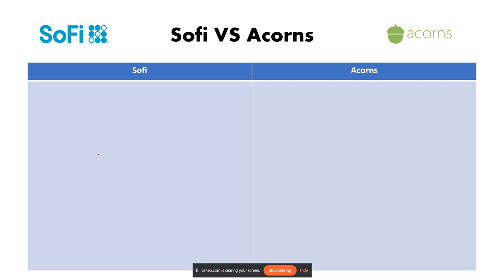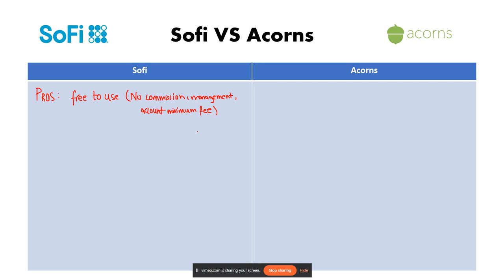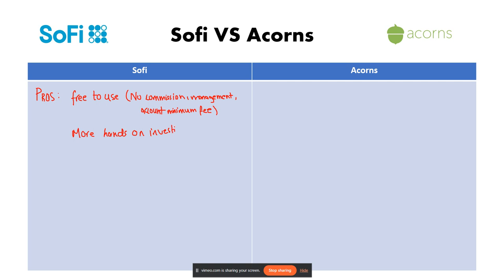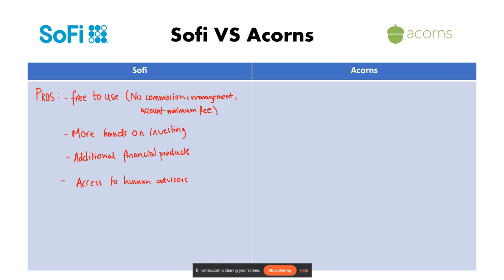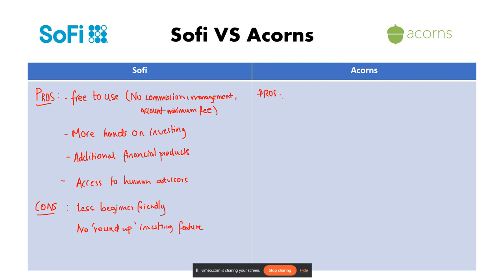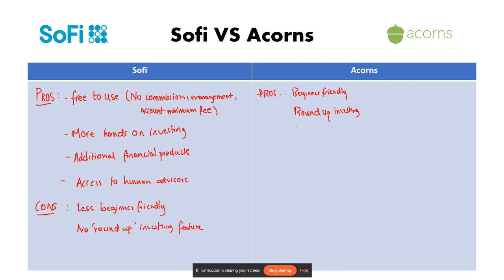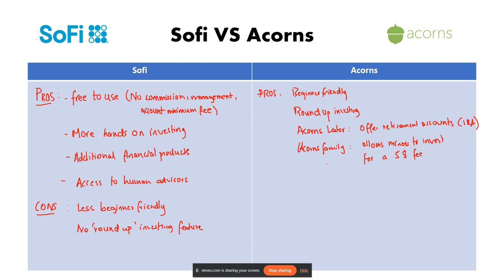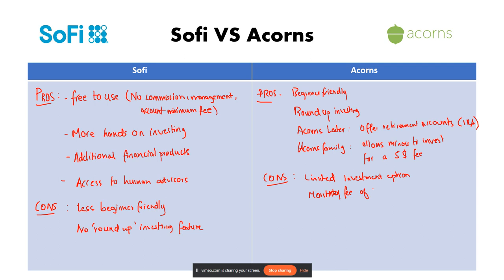SoFi vs Acorns Review | Which Is Better ?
SoFi and Acorns are both mobile apps that let you invest your money, but they target different audiences and offer different features